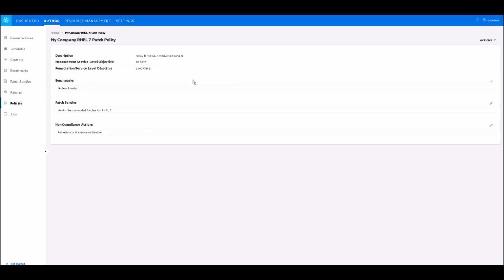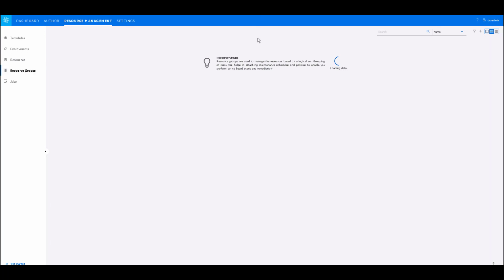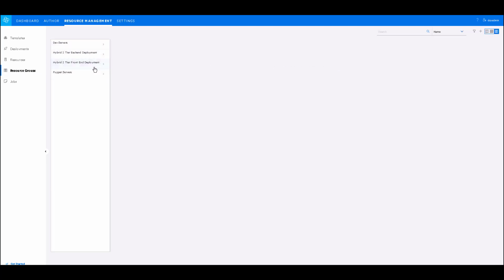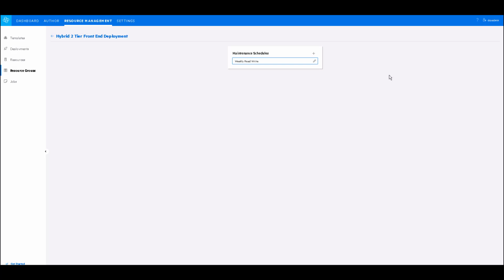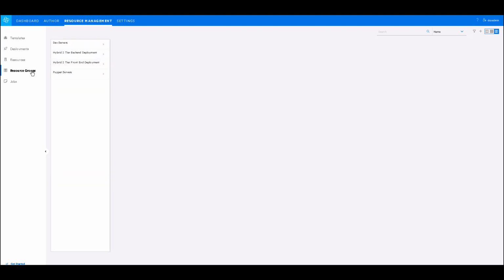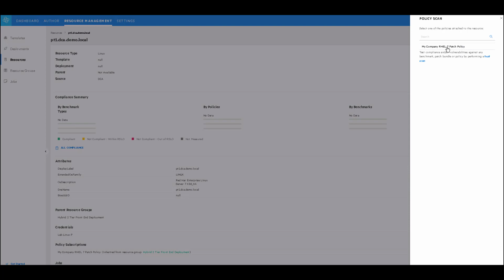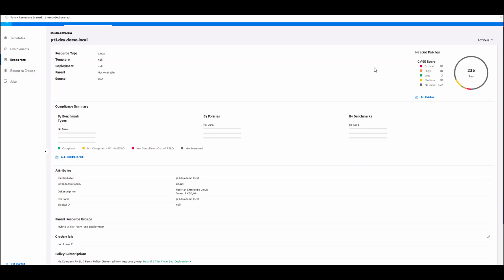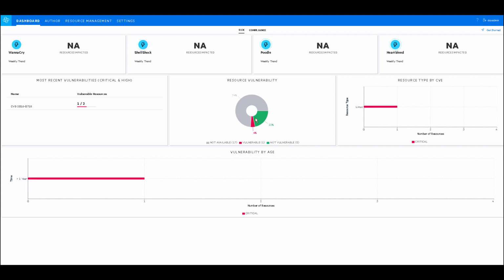Day 2+ RHEL Patching with Intelligent Scheduling (as IT Ops Patching)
A Hybrid 2 Tier deployment in Hybrid Cloud Management placed a RHEL resource into a frontend resource group with an attached RHEL7 patch policy and automated job scheduling. Watch as we kick off adhoc scan and remediation of the RHEL 7 resource where the multi-tier application front end is deployed.